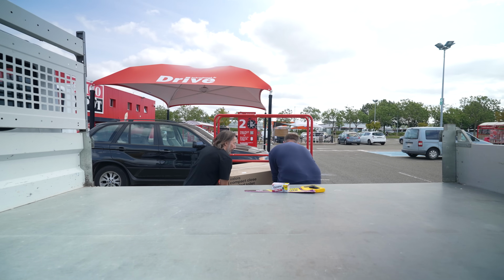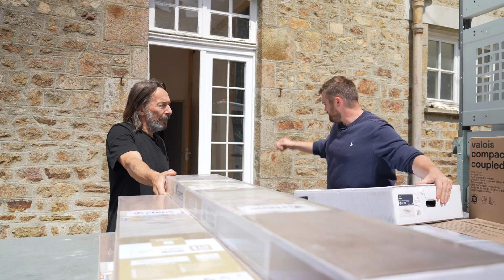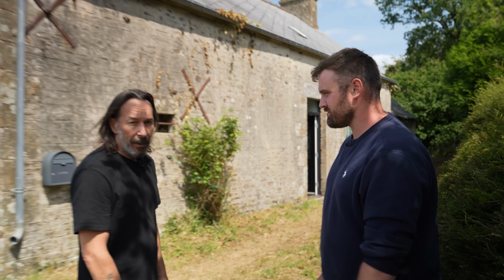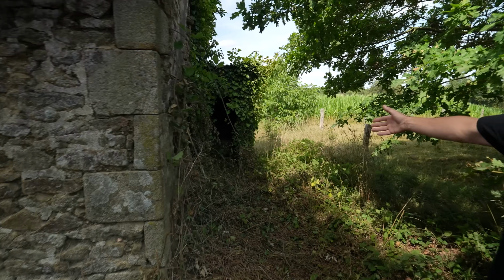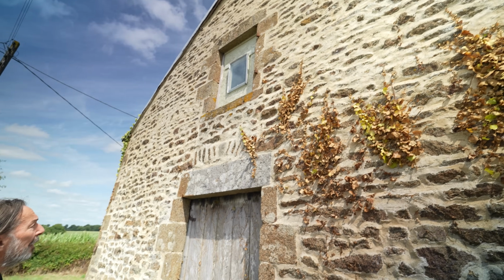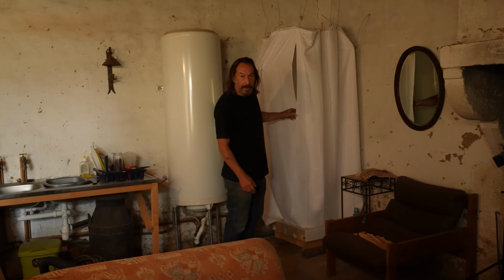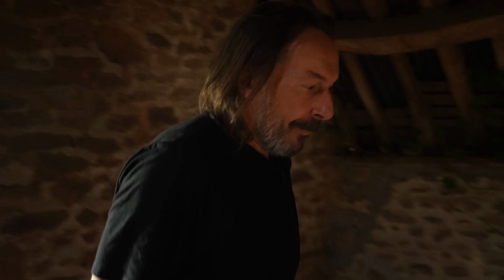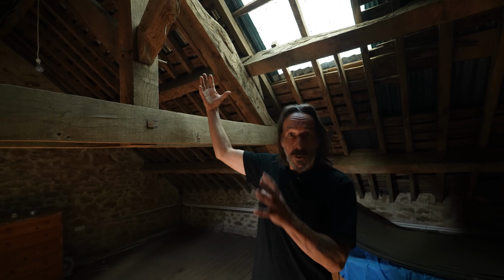Simon's Renovation Project